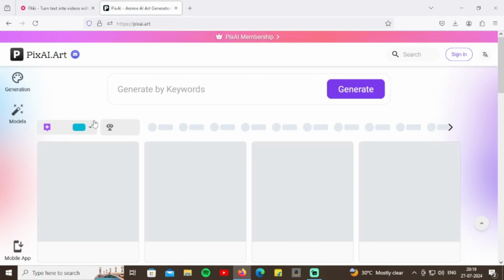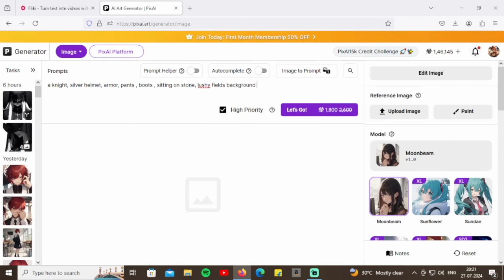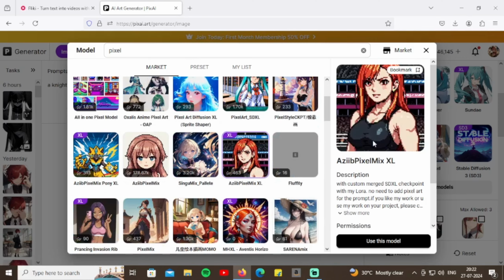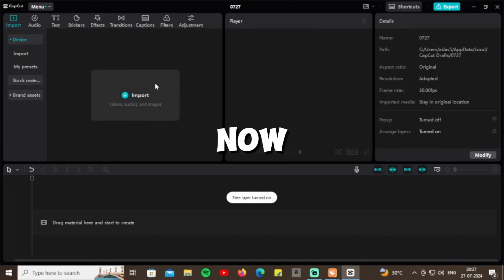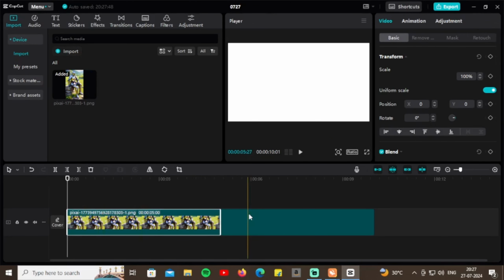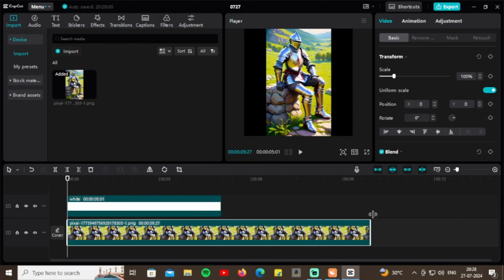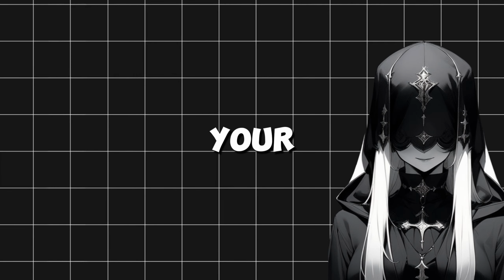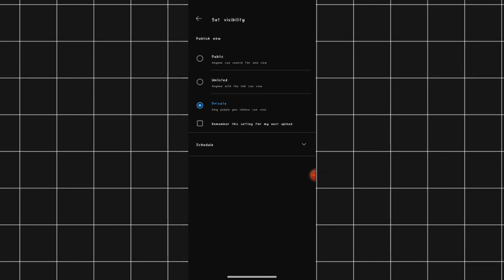How to Make money by Trending Meme Videos | NEXIDO AI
This video can teach you video editing as well as easy ways to upload them in youtube

video editing
ai videos
ai youtubers
how to make trending videos
how to grow a small yt channel
how to edit meme videos
video editing tips
how to become pro in video editing
how to make any videos viral
how to make viral videos
how to edit a proffessional video
how to become a professional video editor
how to become a video editor
capcut tips and tricks
how to make viral reels
how to edit reels
how to edit trending reels